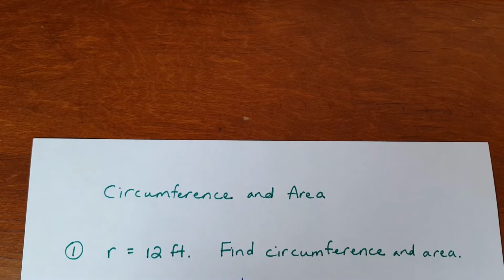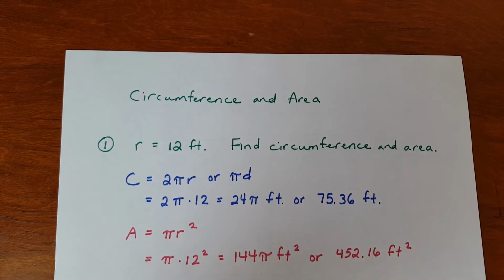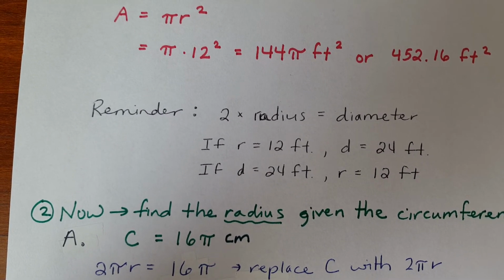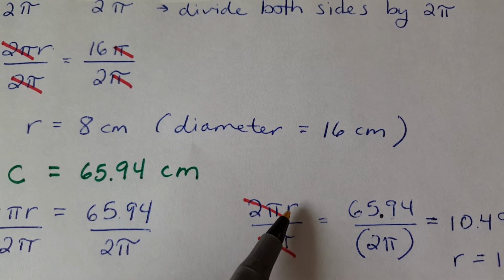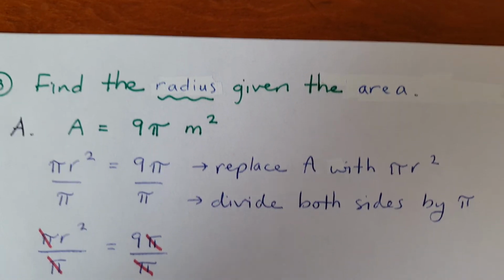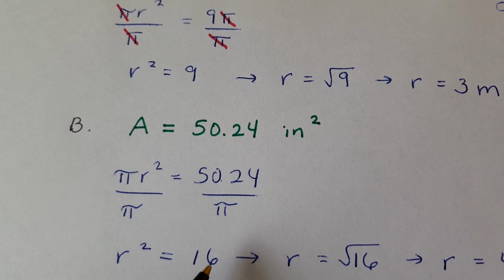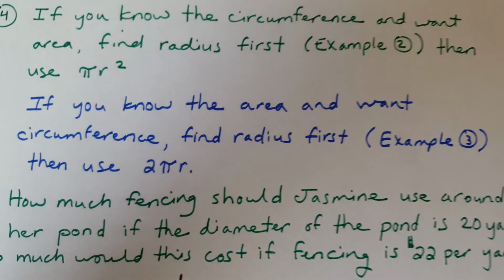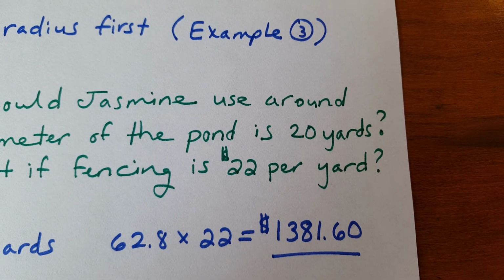Circumference and Area of a Circle